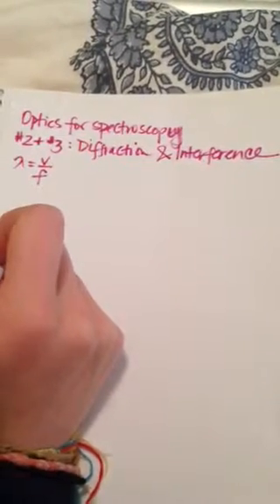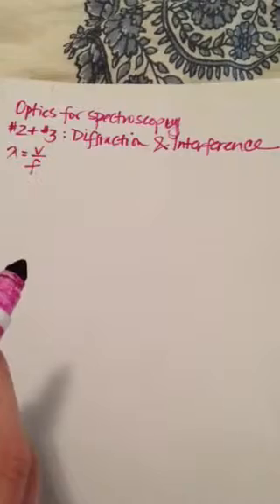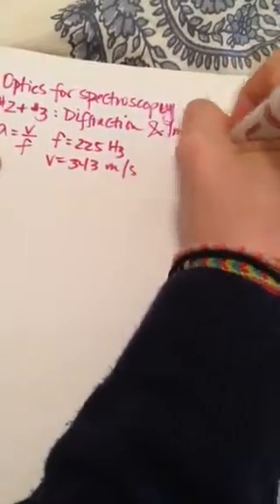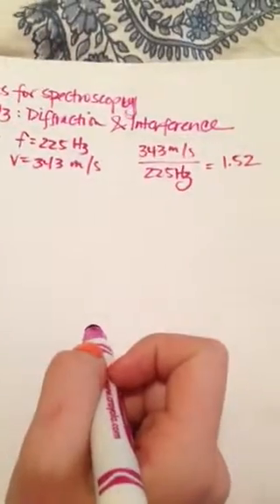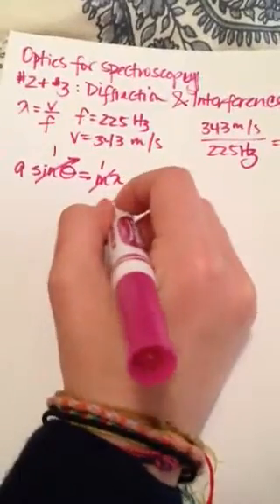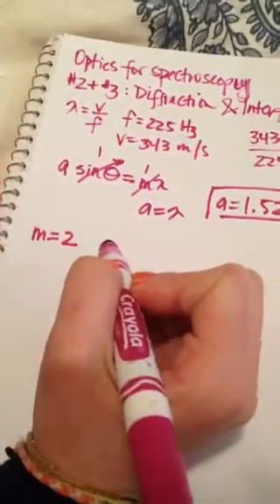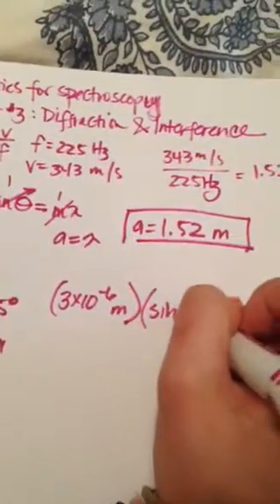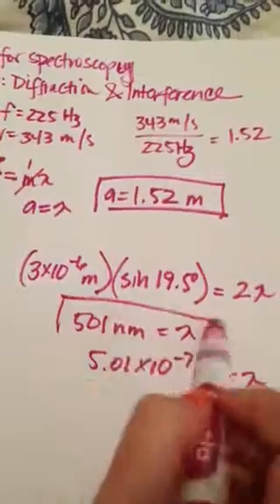Optics for Spectroscopy: #2 and #3 from Diffraction & Inter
Extra credit homework problem for Physics 203 at Portland State University